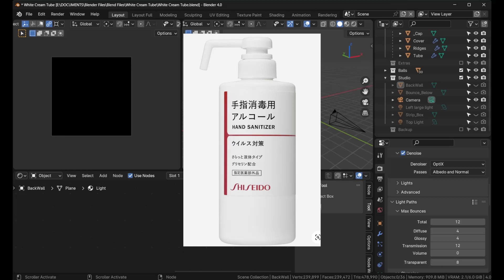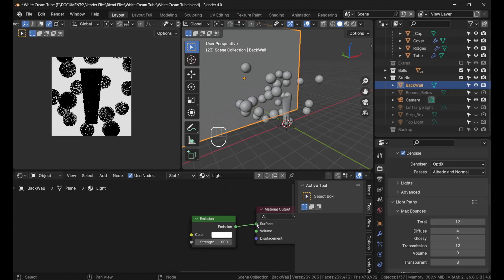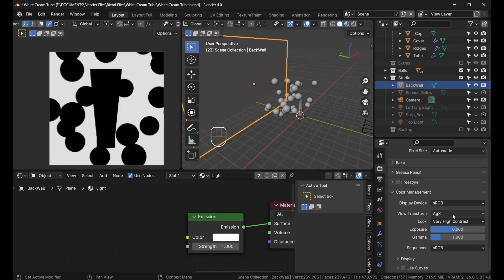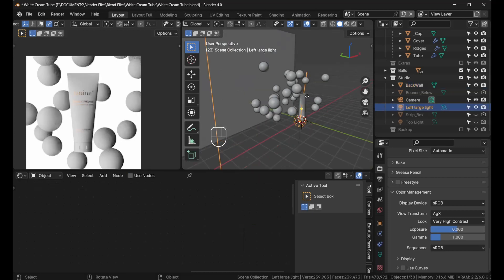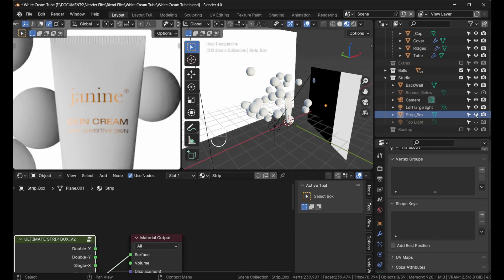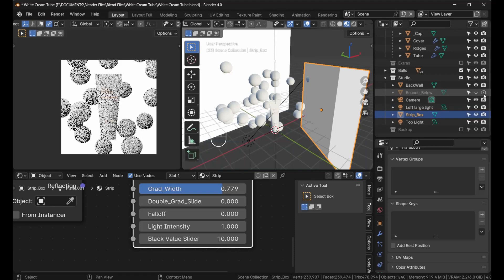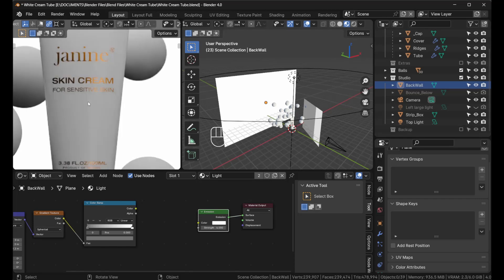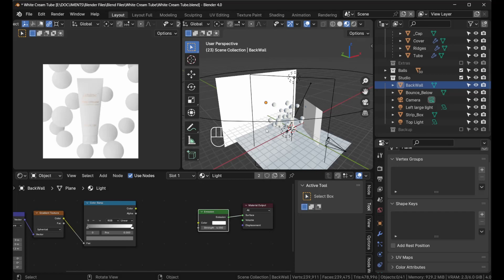How to Easily Light White Products on a White Background - Blender Tutorial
In this video you will learn the secret to lighting white products on a white background.